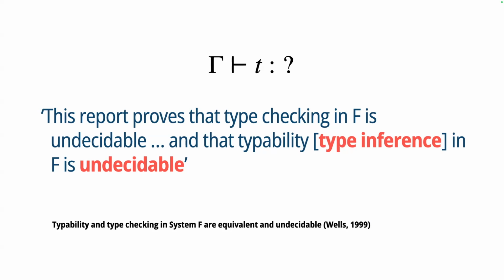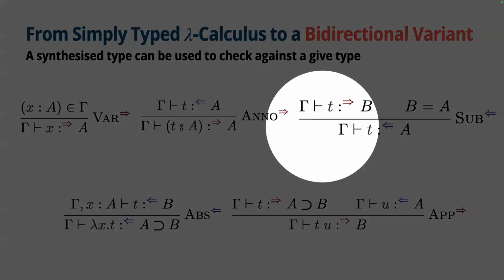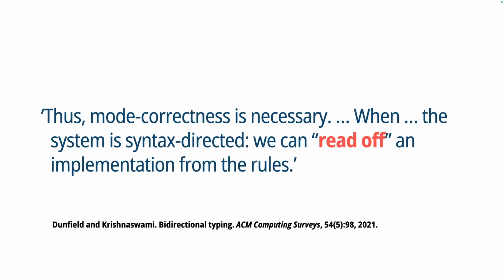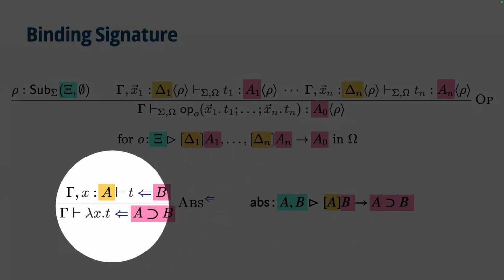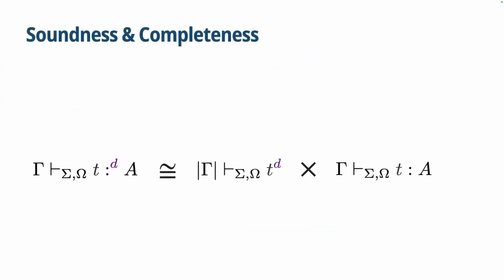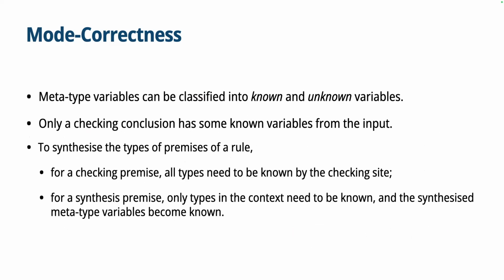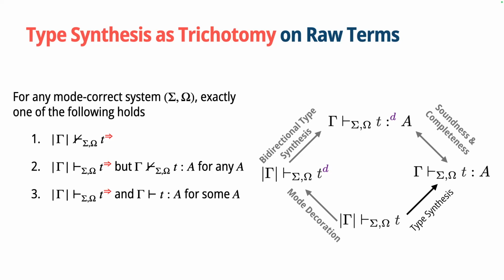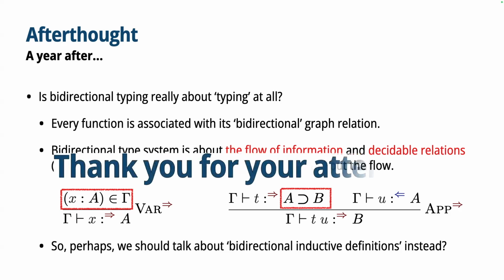MSP 101: A formal treatment of bidirectional typing (Liang-Ting Chen)